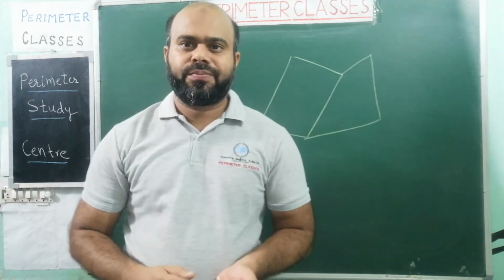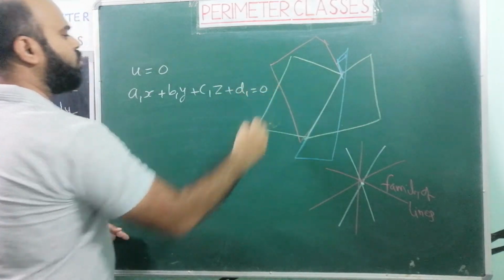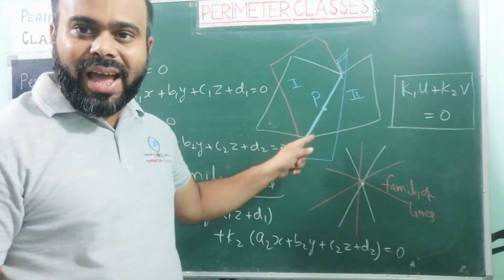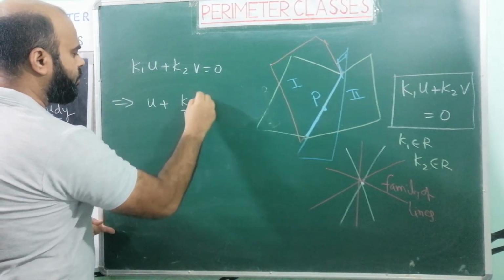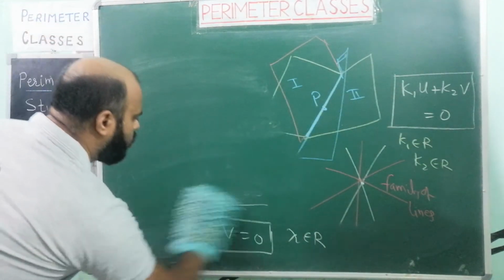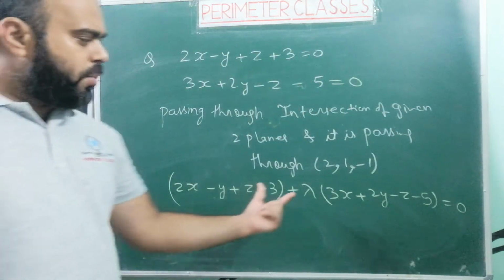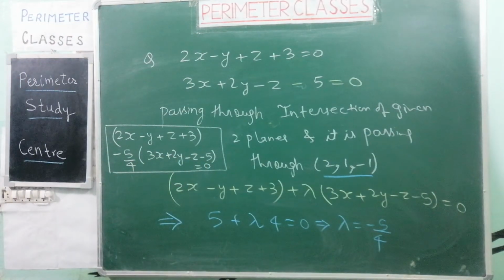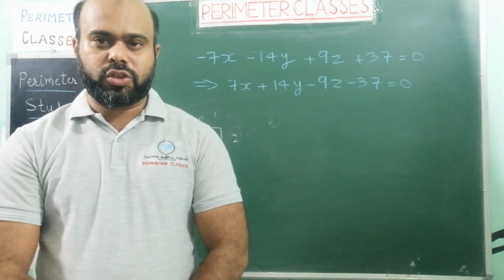Equation of Family of Planes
Equation of family of planes passing through Intersection of two given planes. Its application to find a specific plane under a given condition. @2:55 It is wrongly written "family of lines", it is actually "family of planes"